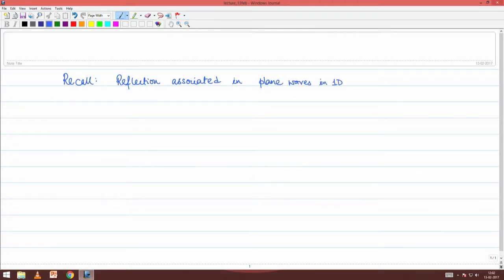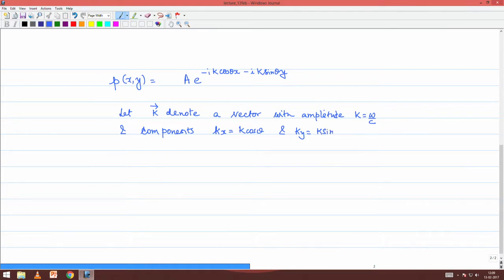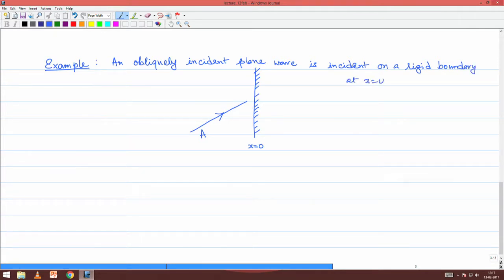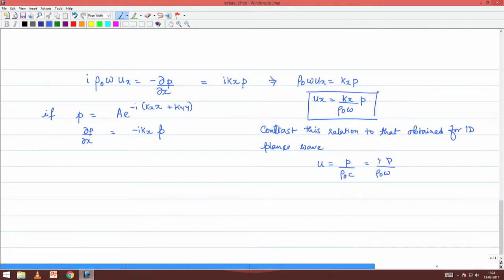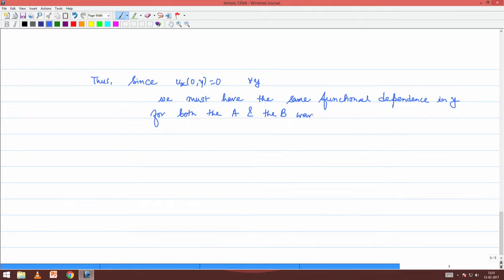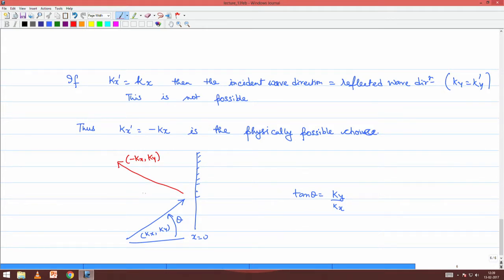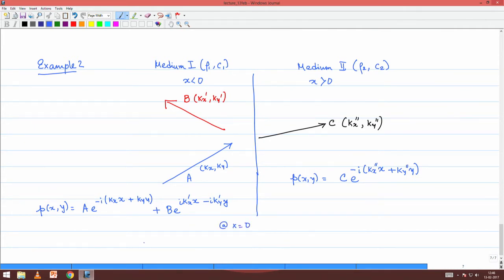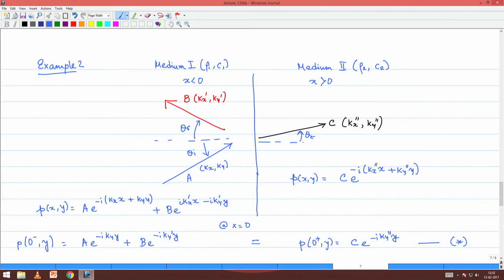Module 9 - Plane Waves : Reflection and intermission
Plane Waves : Reflection and intermission
Prof. Abhijth Sarkar
Department Of Mechanical Engineering
IIT Madras